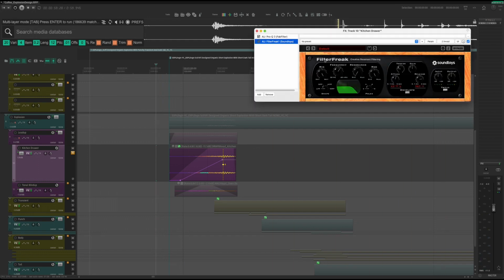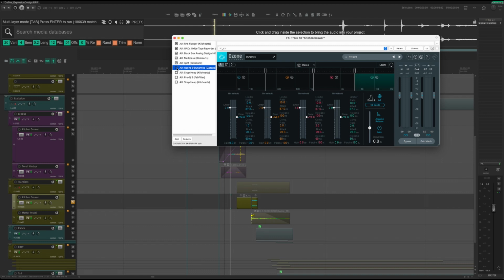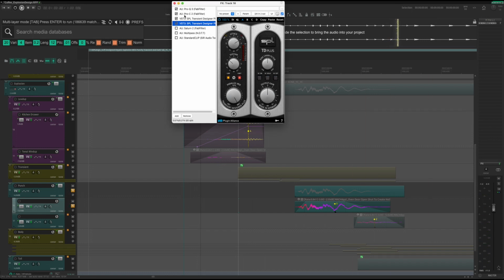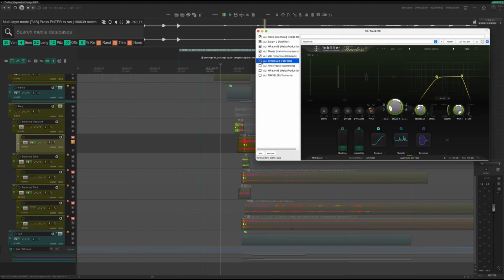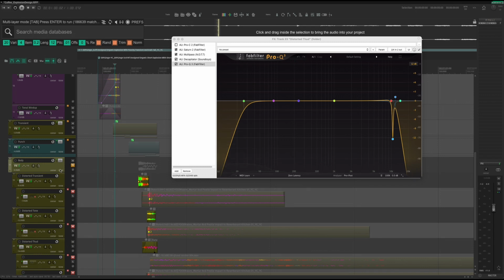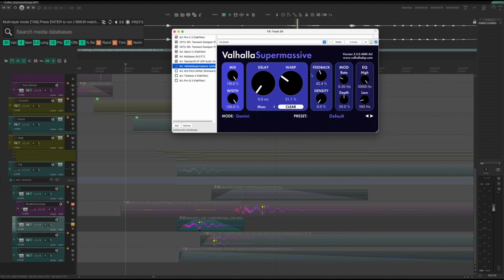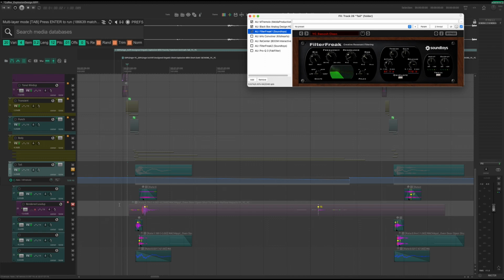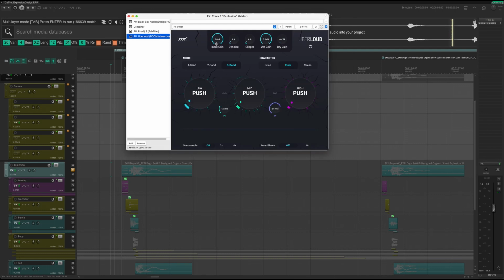Sound Design Breakdown - Explosion From Kitchen Objects And A Phone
Making an explosion using my phone as a recorder and objects in the kitchen. This community is awesome.

00:00 Intro
01:13 Leadup
03:37 Transient
07:46 Punch
09:39 Body
16:24 Tail
22:26 Mastering